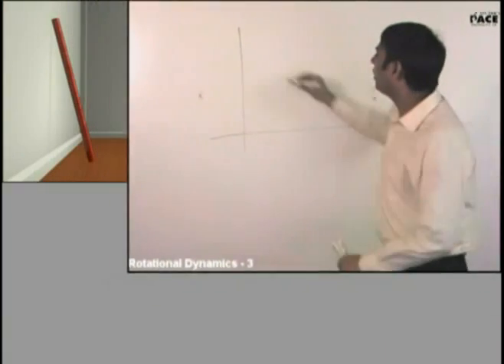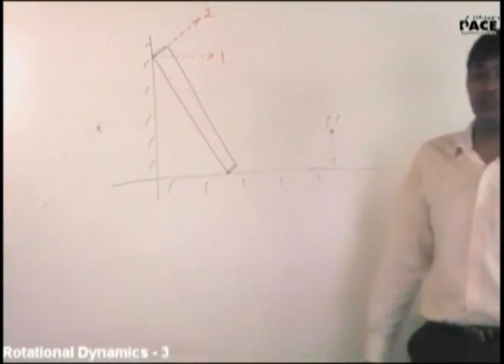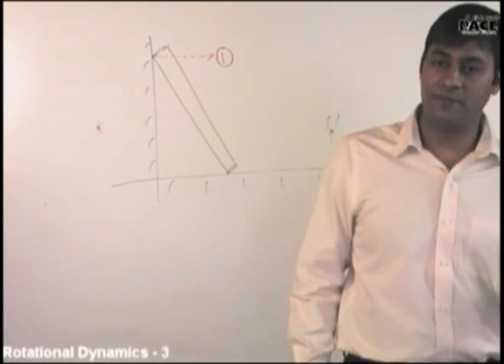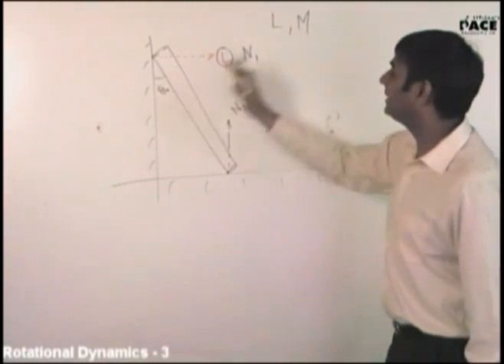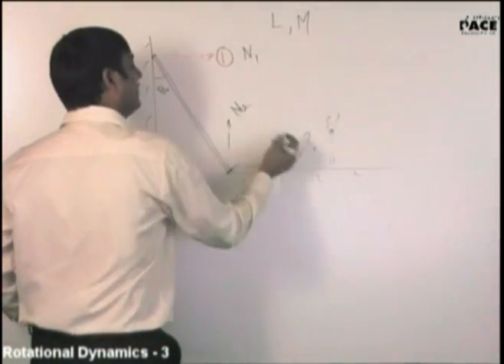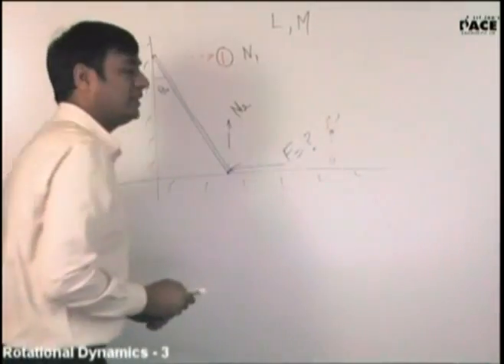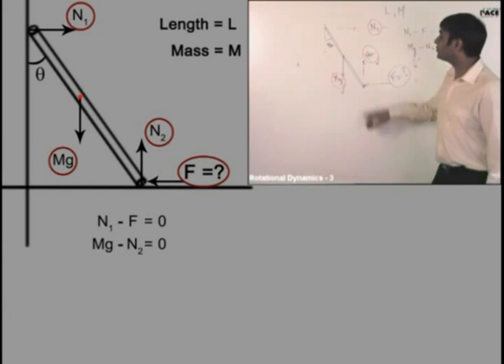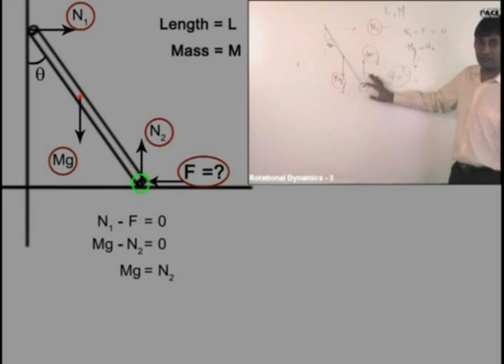Rotation Example Part 5 Prof. Praveen Tyagi